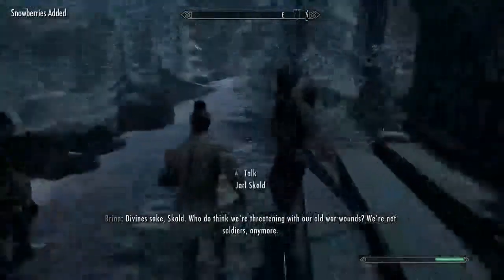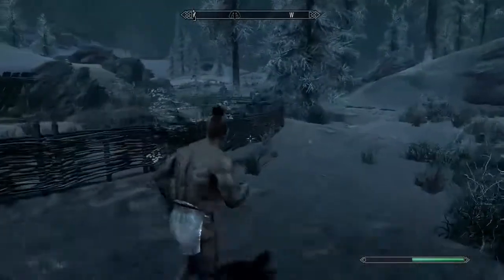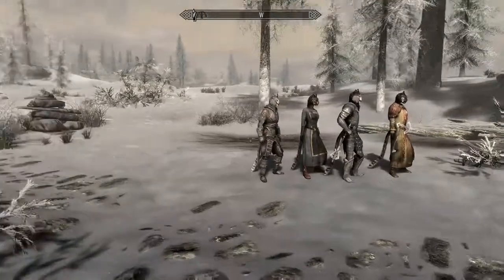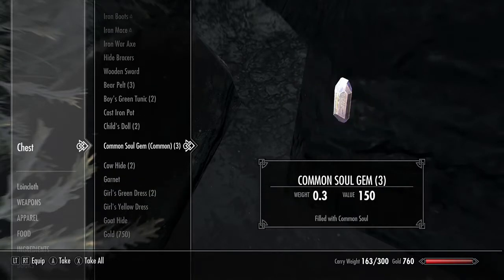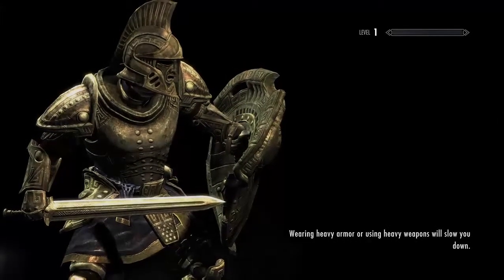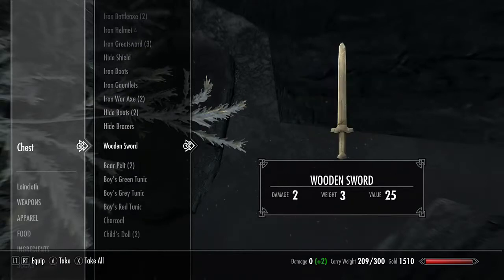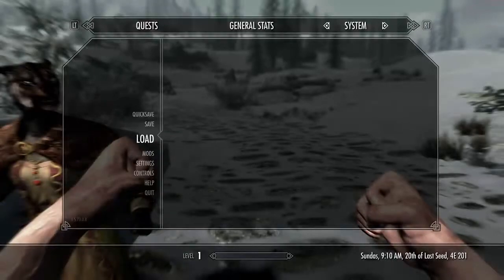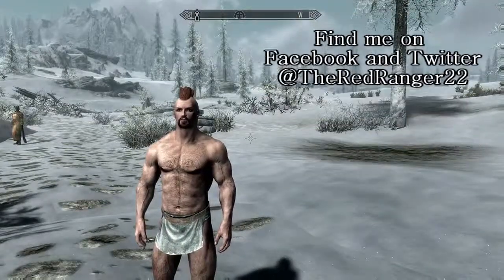Skyrim Merchant Chest Exploit Tutorial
Loot a Khajiit chest repeatedly! Get as much loot and Gold as you can carry!